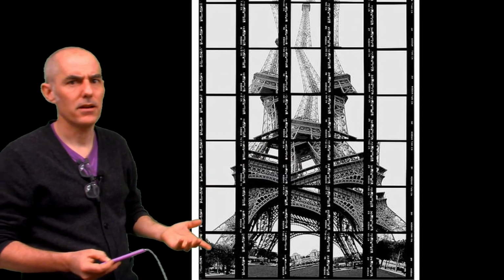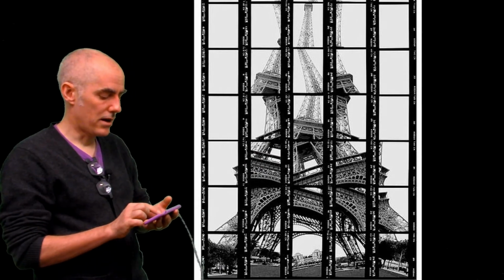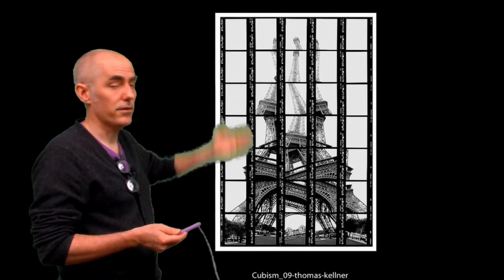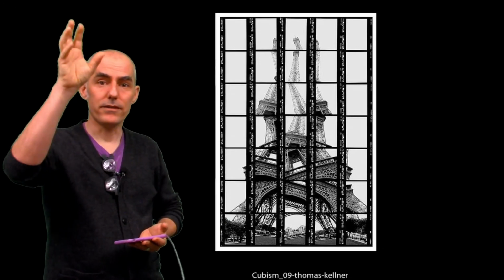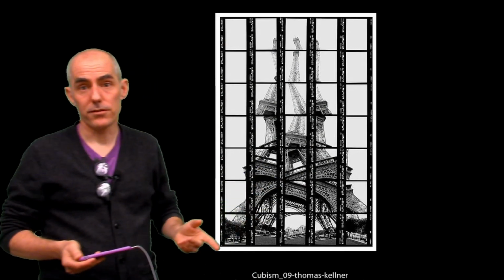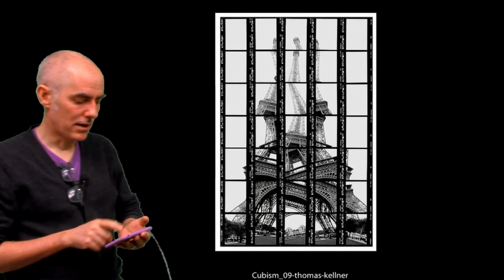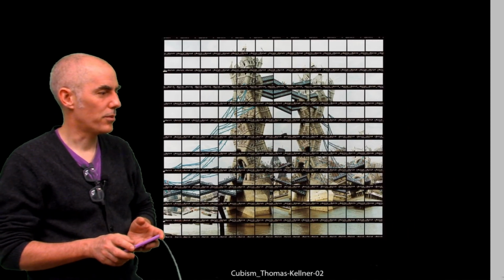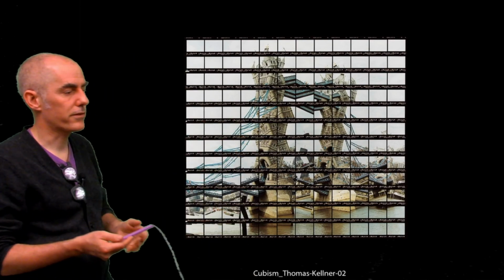PH153 Week05 Clip03 - Kellner into Cubism